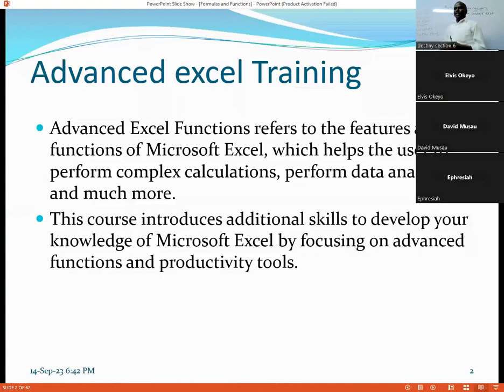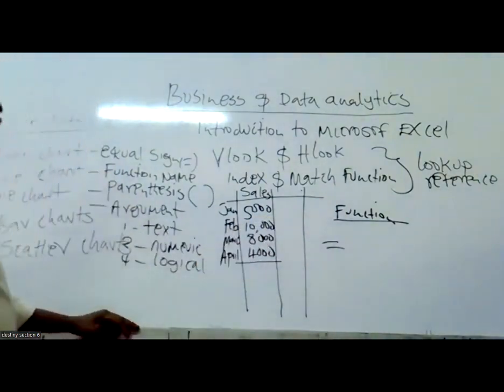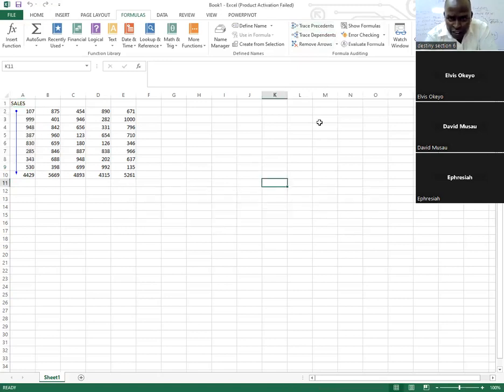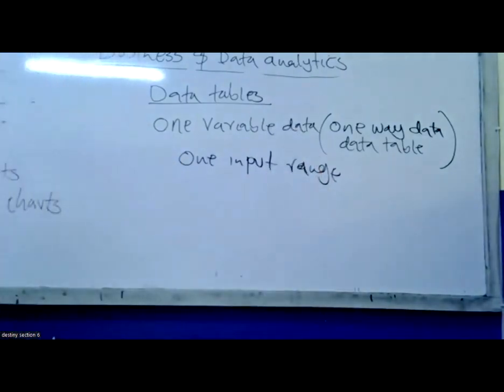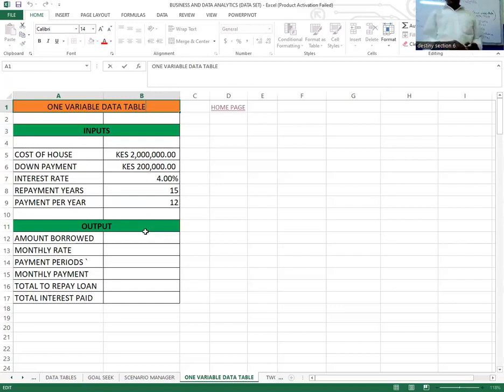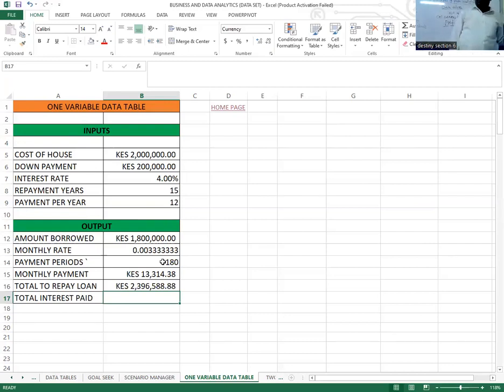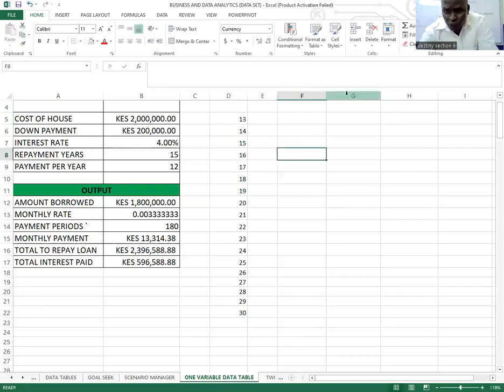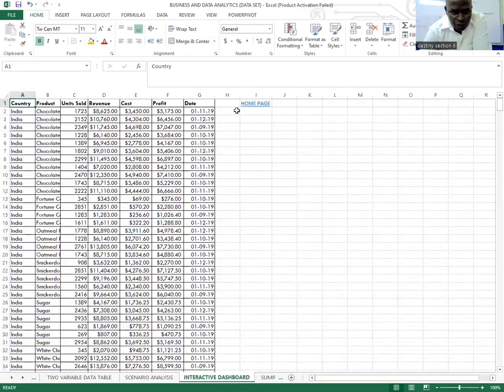BUSINESS AND DATA ANALYTICS( DATA TABLES)